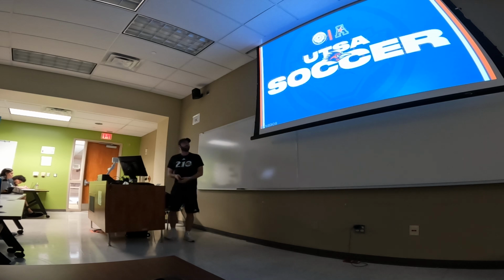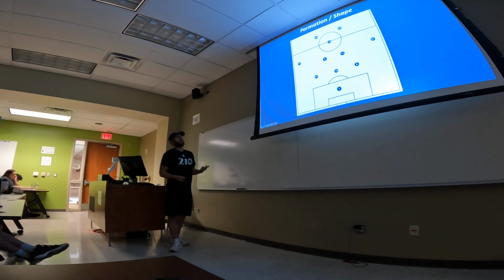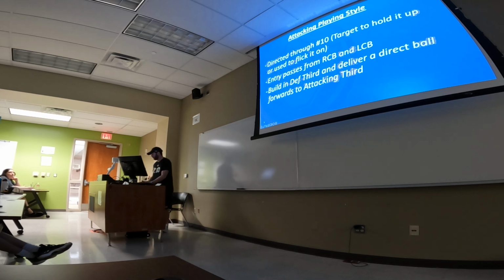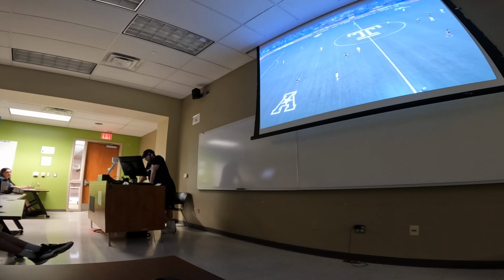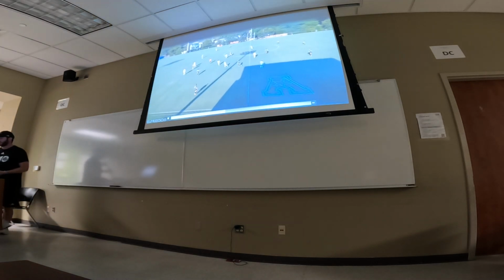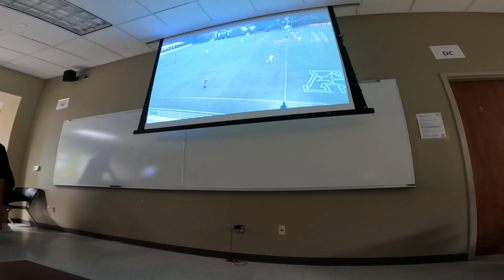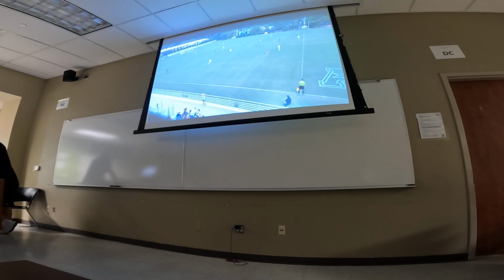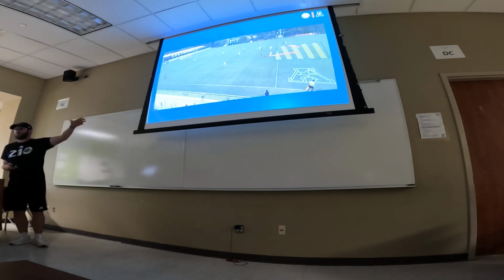Rob Mgann 1